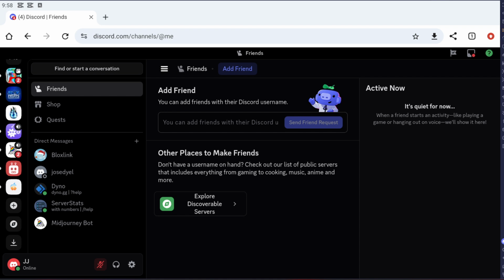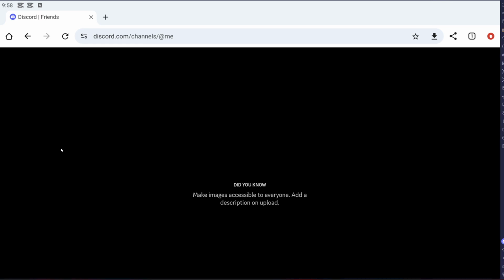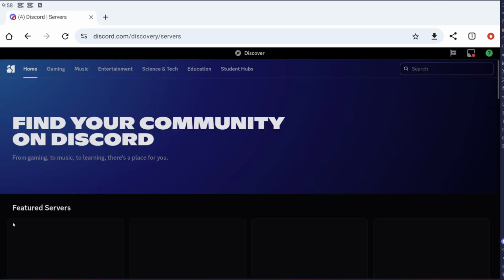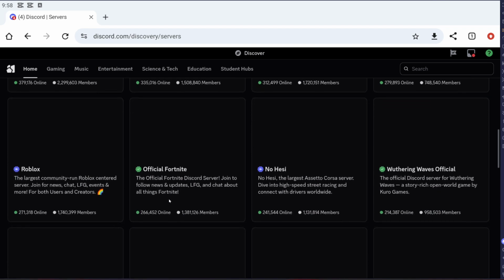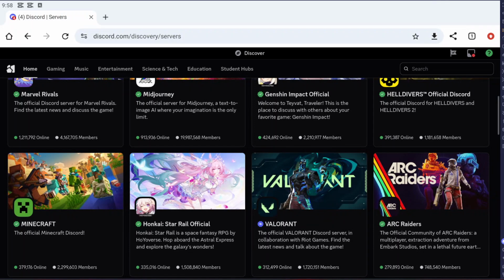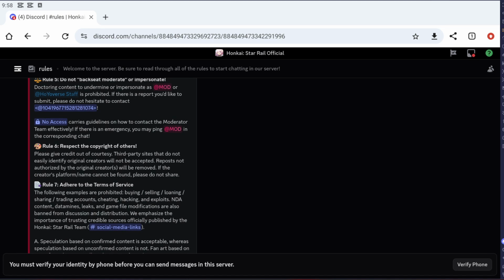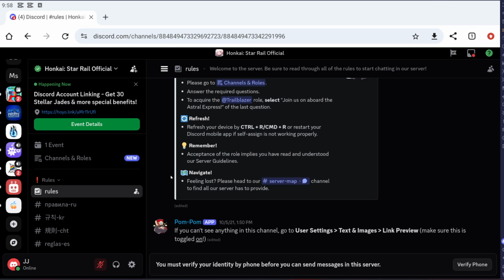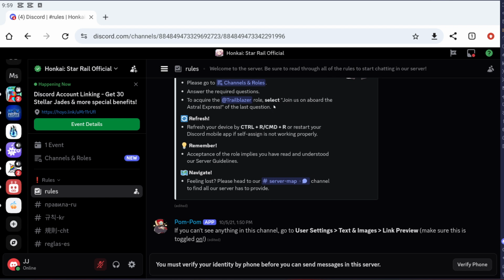How to join public Discord servers on mobile [FULL GUIDE]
In todays video we cover How to join public Discord servers on mobile